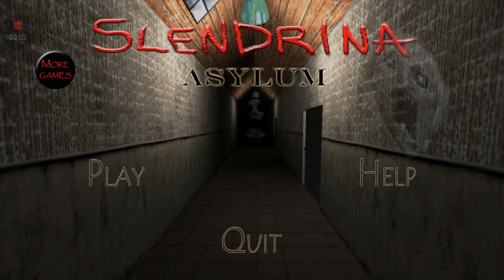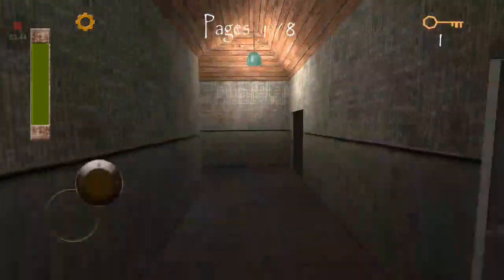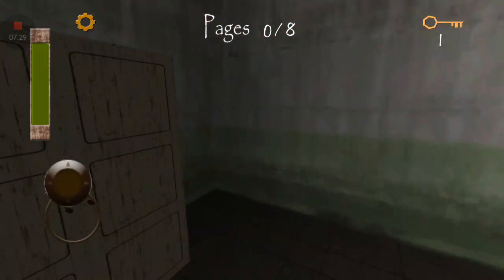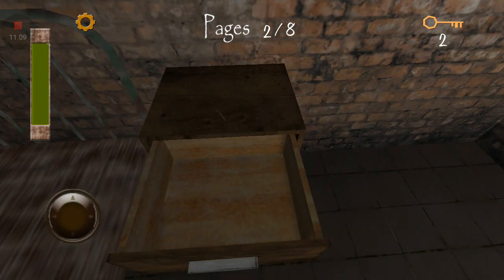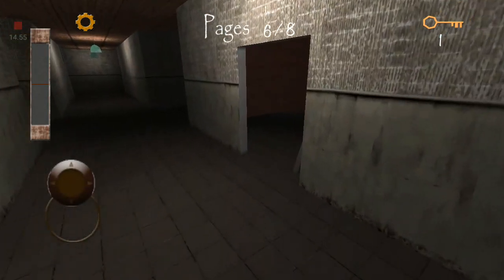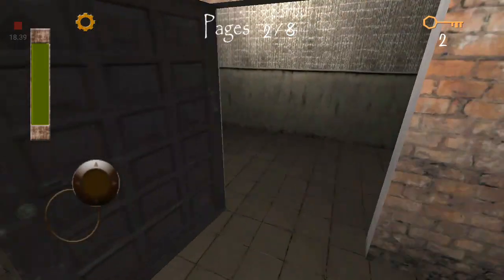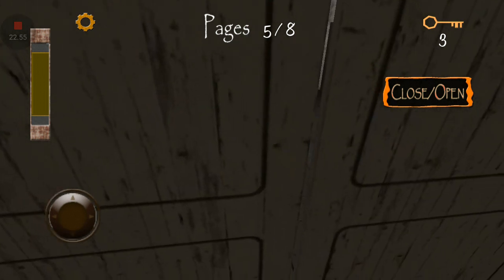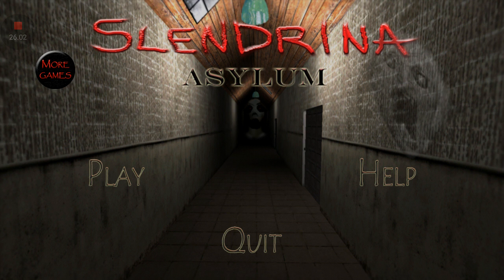FOLLOWED BY SLENDRINA! | Slendrina : Asylum V;1.0 (Nostalgia Series #141)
We get to meet more enemies in this chapter 4!